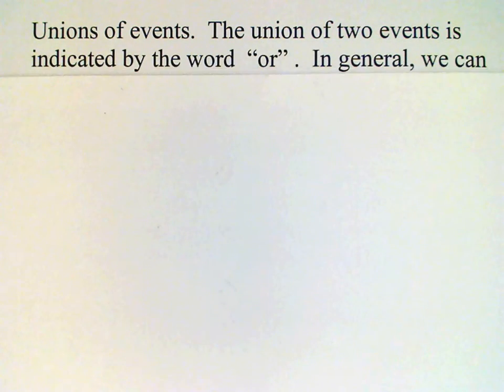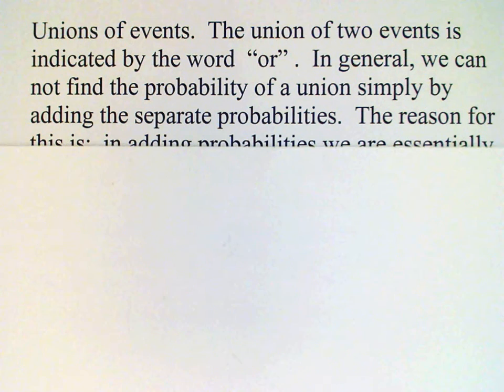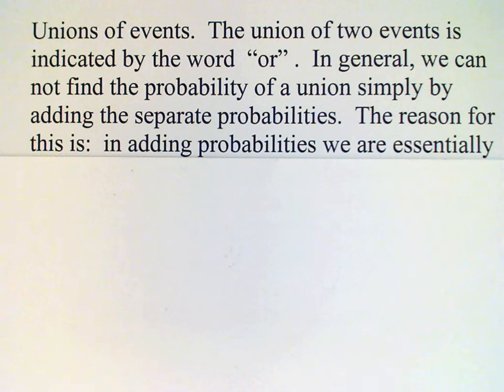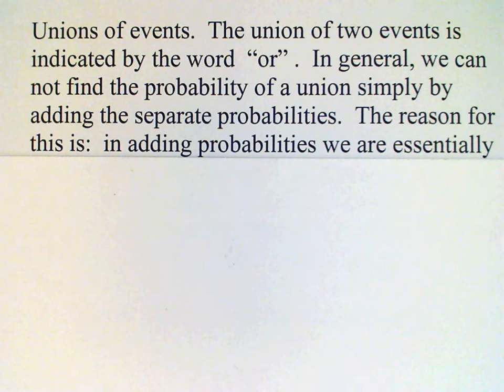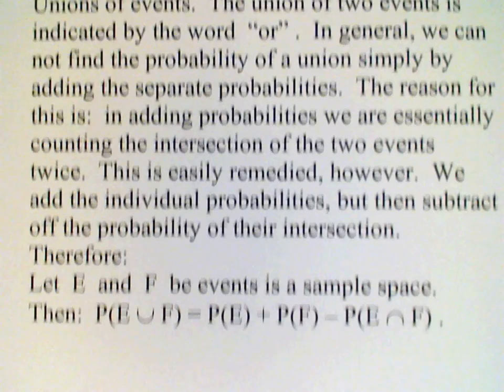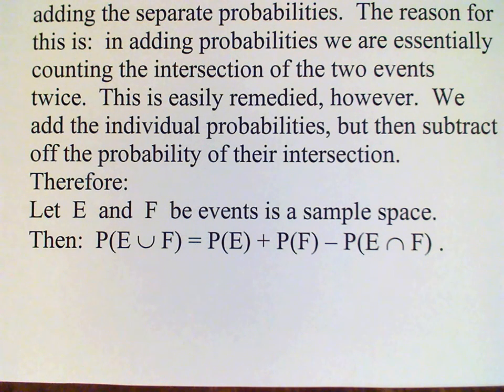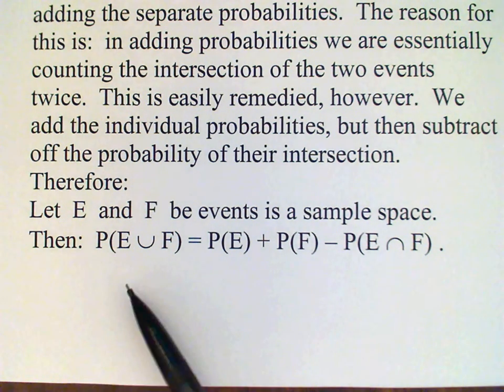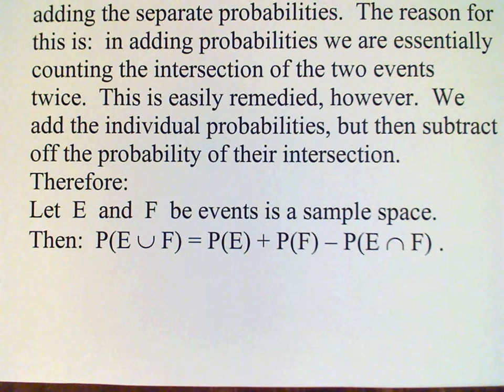Section 14 2c